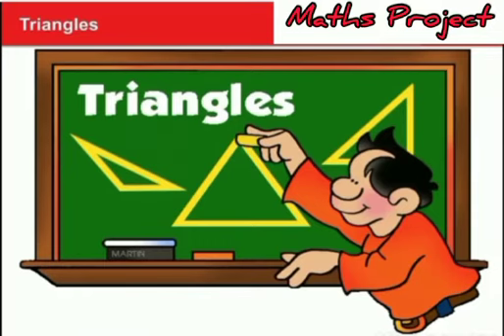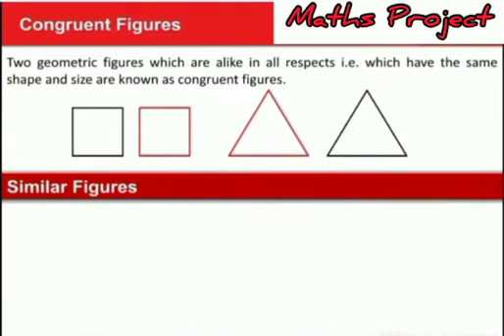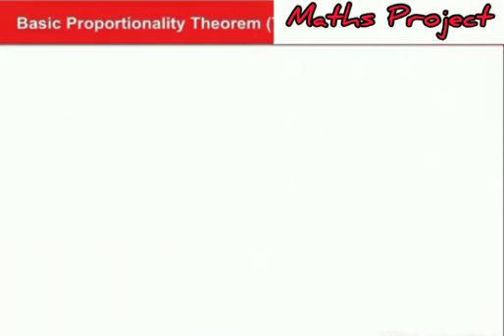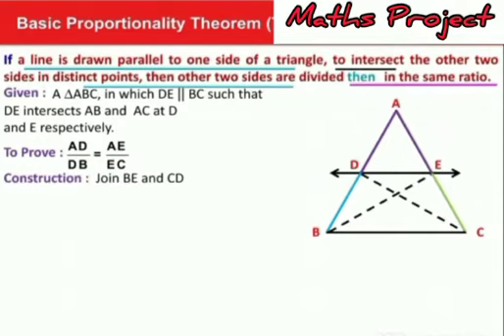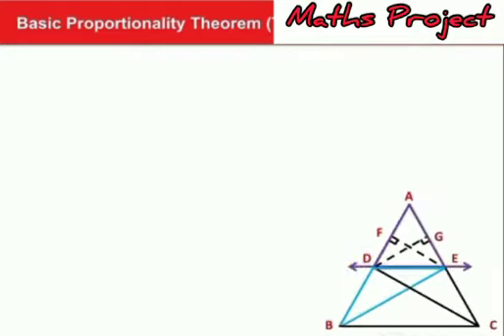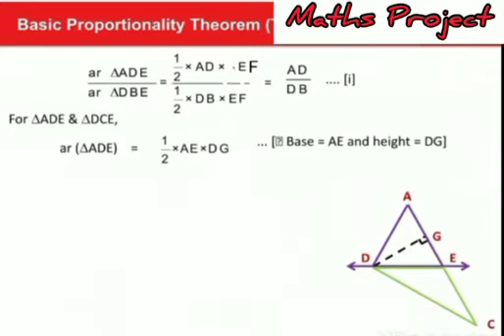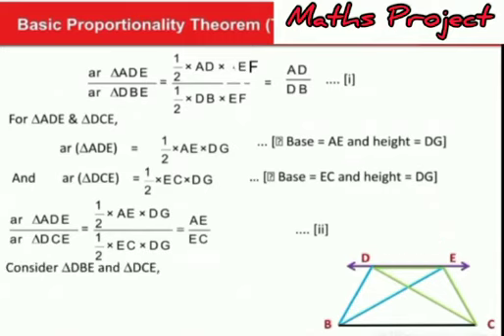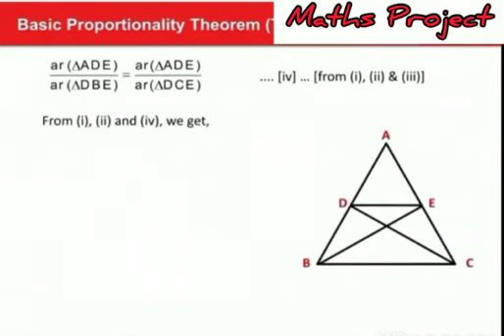similarity and BPt theorem for class X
Similarity and BPt theorem for class tenth .
and special thanks to Ms. Kanchan Madan as she she helped me a lot 😃😃